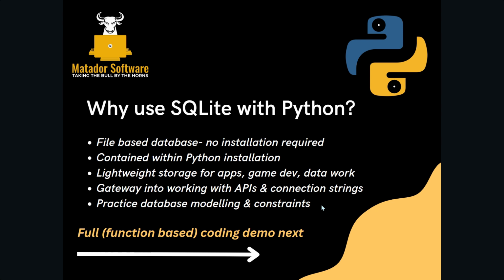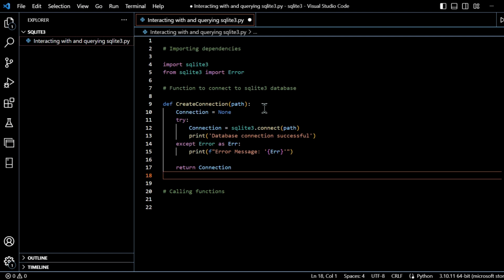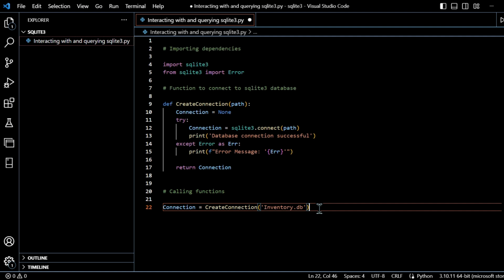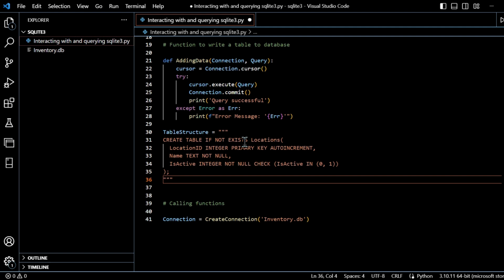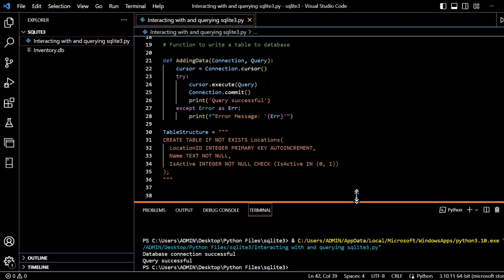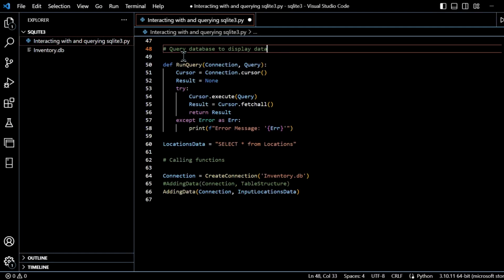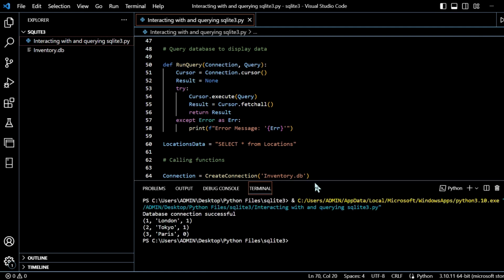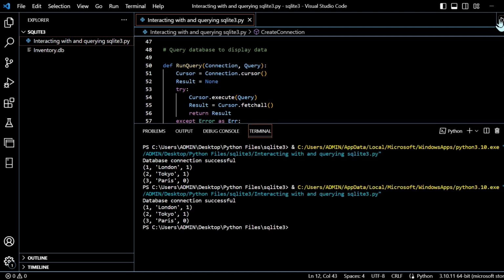Python for Data Analysis- Create SQLite Databases Quickly with Python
In this tutorial, I demonstrate how to create SQLite Databases simply, with Python. This is another great use case for Python data work- creating light databases. I use an explanatory slide and a follow along coding build to demonstrate:

- Use cases for Python and SQLite3
- Why you may want to build SQLite databases
- Building a database connection, table schema, inserting data & querying our database with just a few functions and queries
- Best practices for building database tables with SQLite, constraints and how this impacts our data model